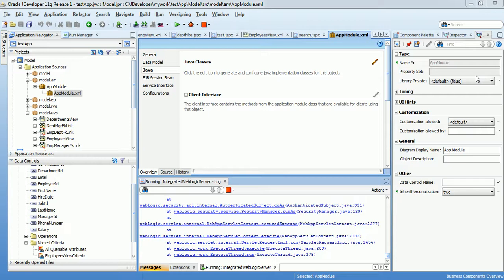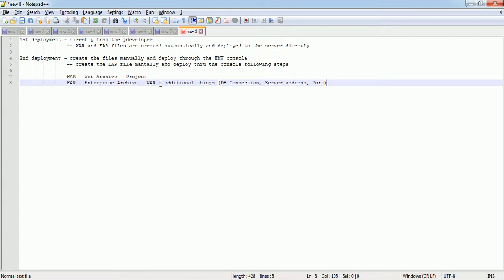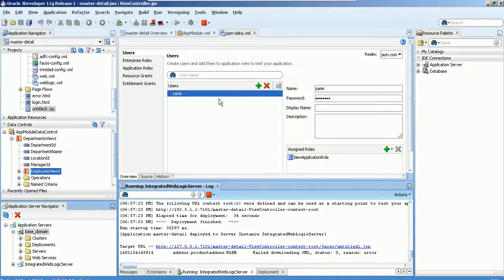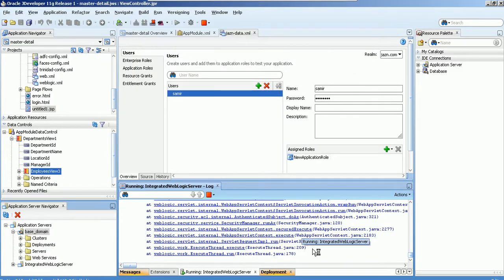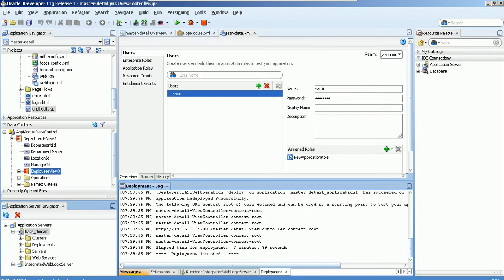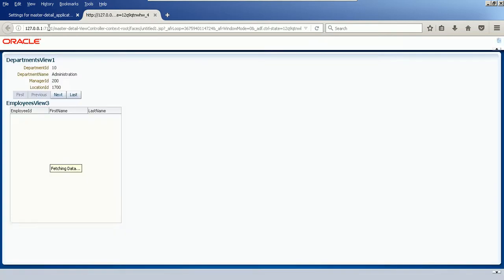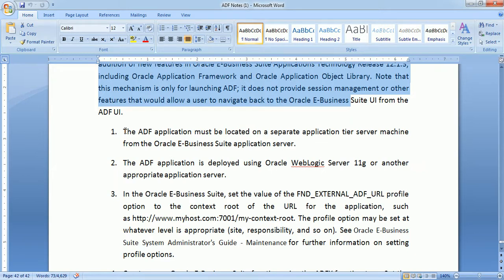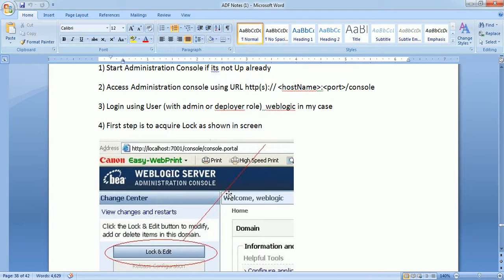7th Video - ADF DEPLOYMENT TO WLS & EBS INTEGRATION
Adf deployment to wls directly through the jdeveloper and manually through the web console. Detail EBS integration is also explained.